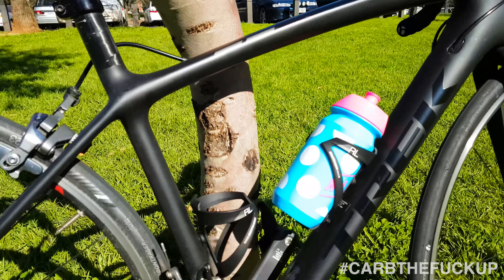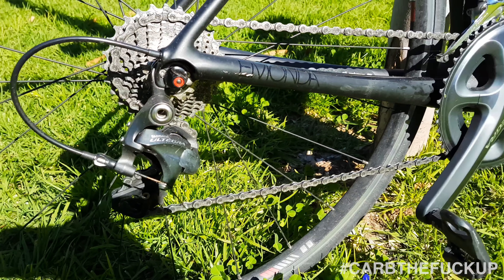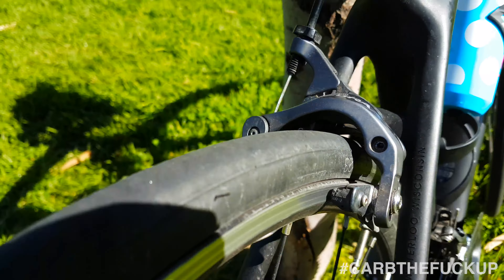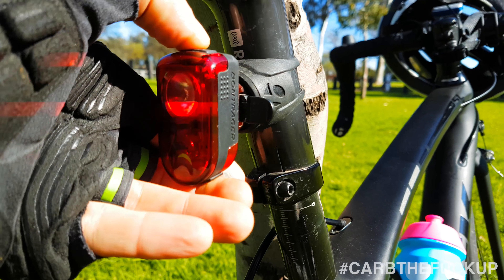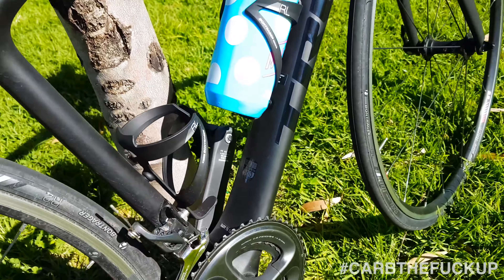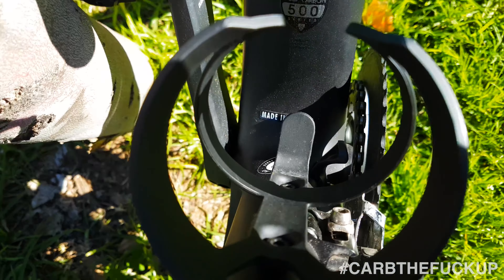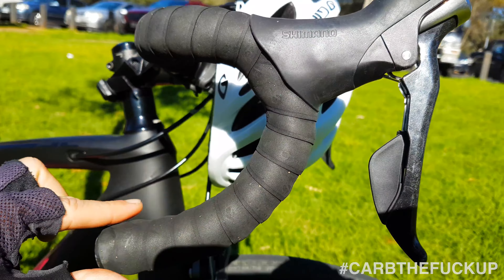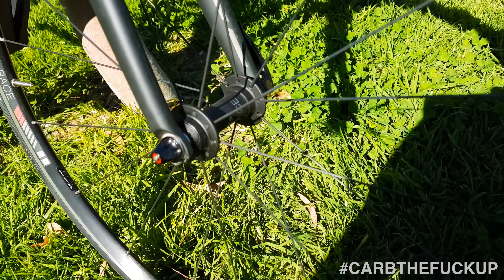Trek Emonda SL Review